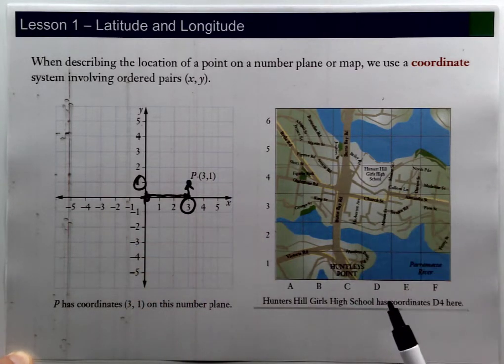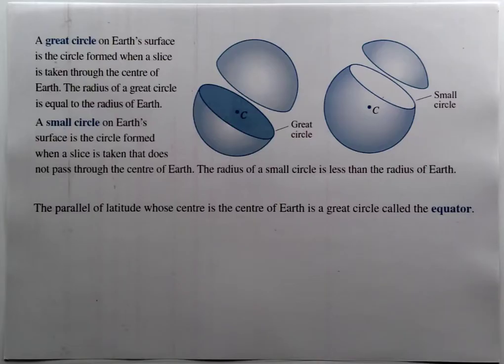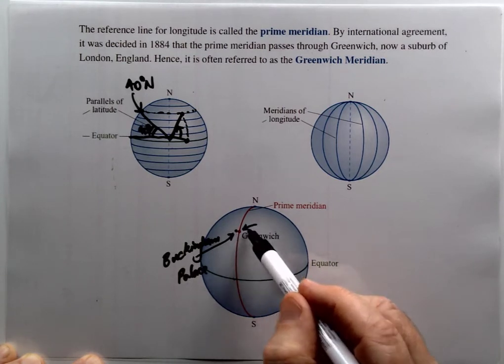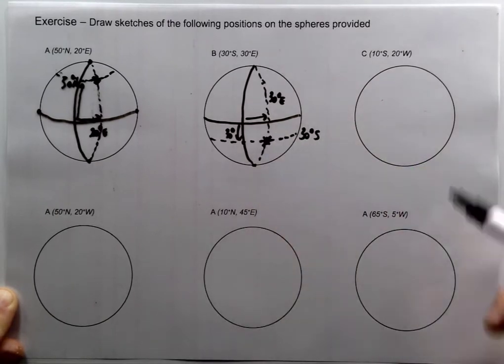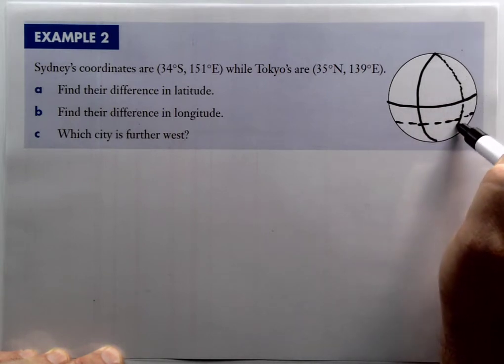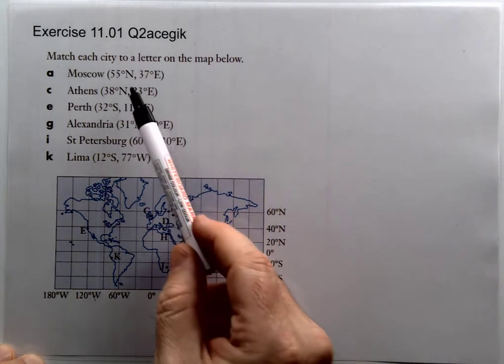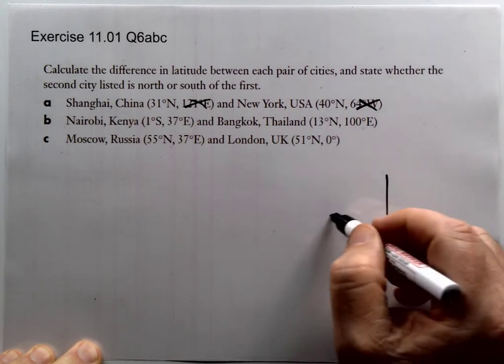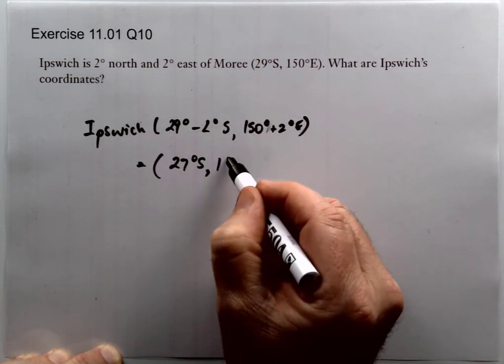Standard 2 Time Lesson 1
Table of Contents:

00:00 - Lesson and Examples
20:05 - Exer 11.01 Q2
22:00 - Exer 11.01 Q3
23:50 - Exer 11.01 Q6
25:43 - Exer 11.01 Q8
26:41 - Exer 11.01 Q9
27:17 - Exer 11.01 Q10